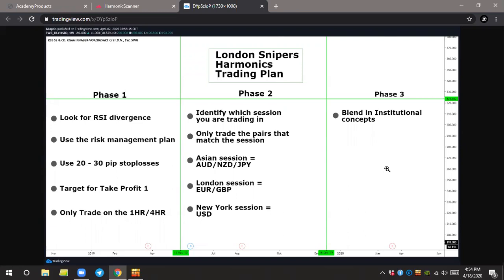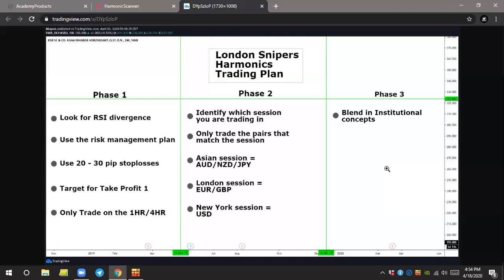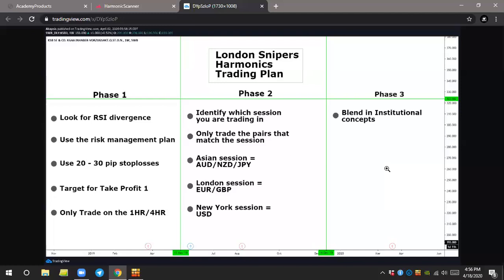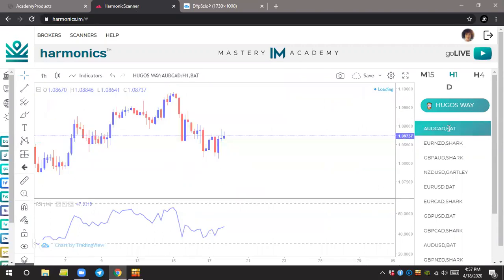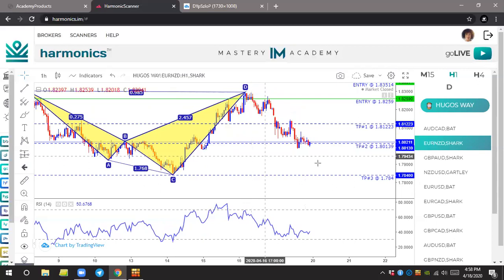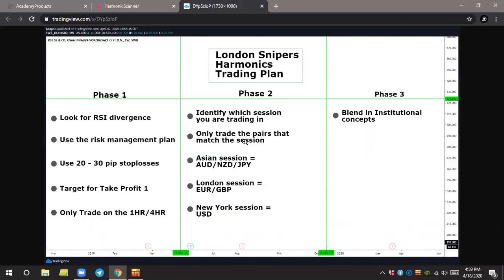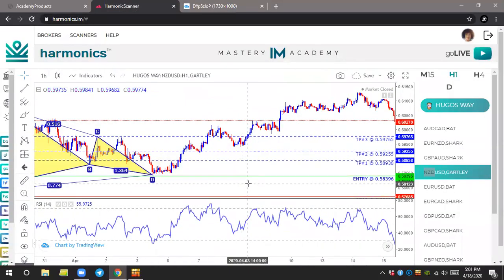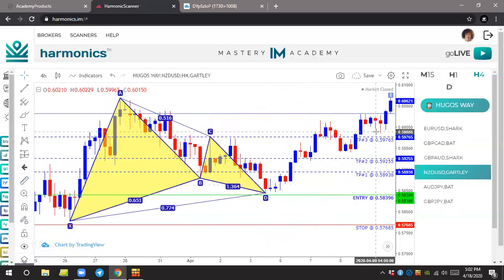INSTITUTIONAL SCANNER APPLICATION Phase 2